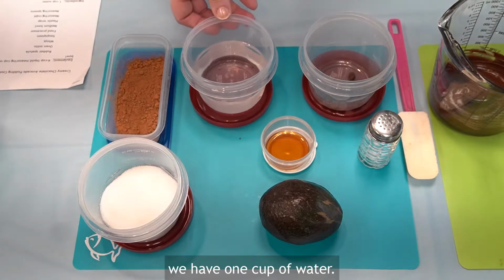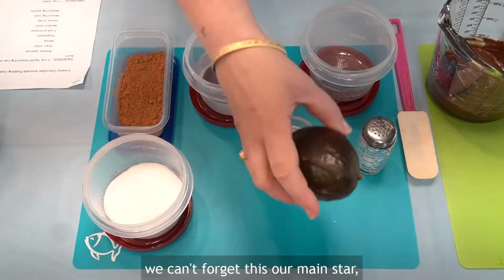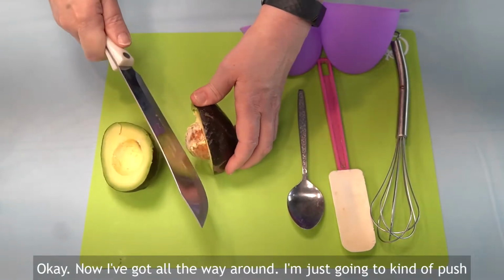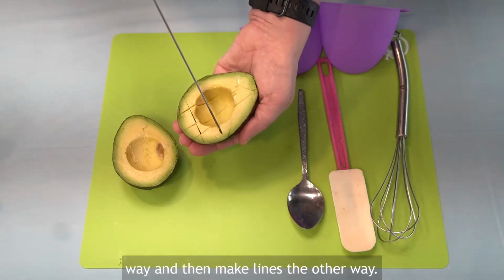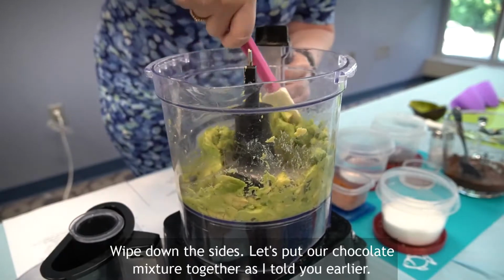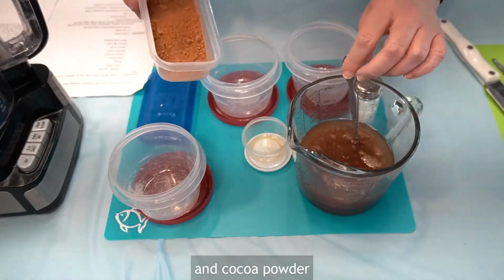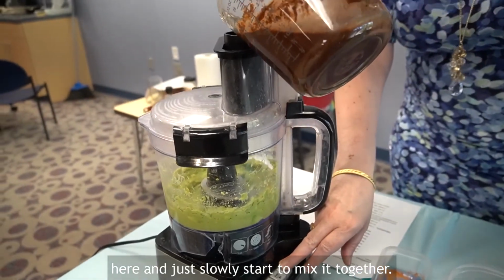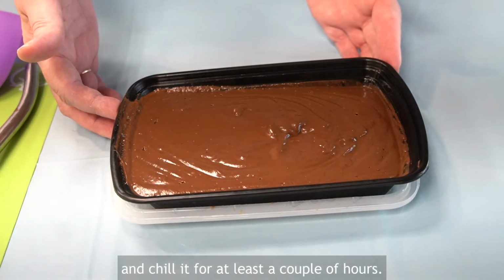Chop Chop Club: Chocolate Avocado Pudding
Miss Lisa teaches us how to make a delicious Chocolate Avocado Pudding!

You'll need:
- 1 cup of water
- 3/4 cup of sugar
- 1/4 cup of Dutch processed cocoa powder
- 1 tbs. of vanilla extract
- pinch of salt
- 1/2 cup of chocolate chips
- 1 avocado